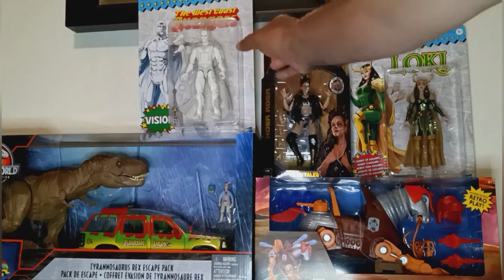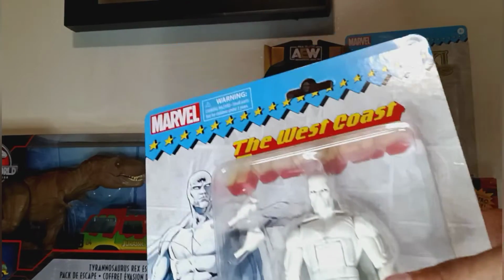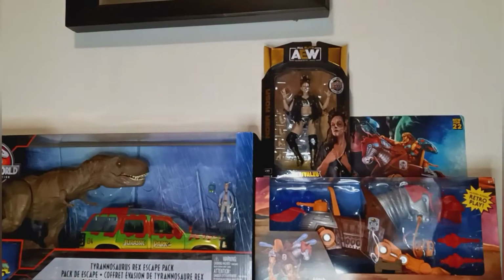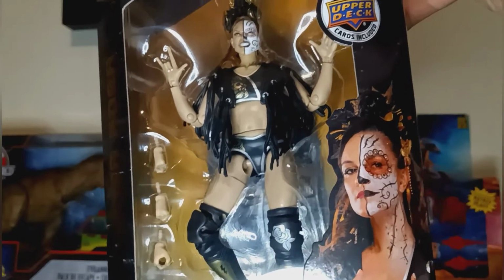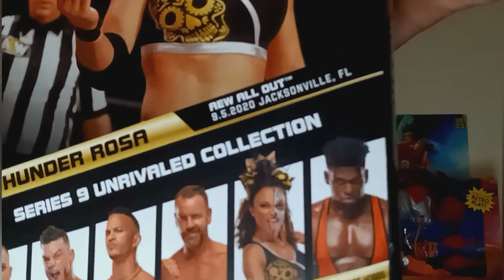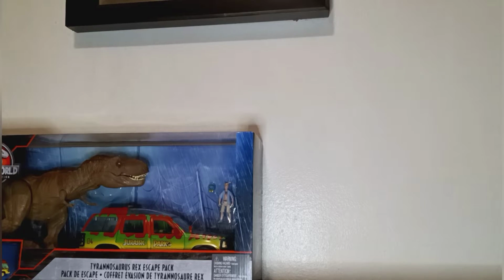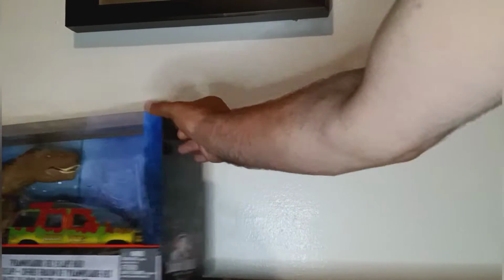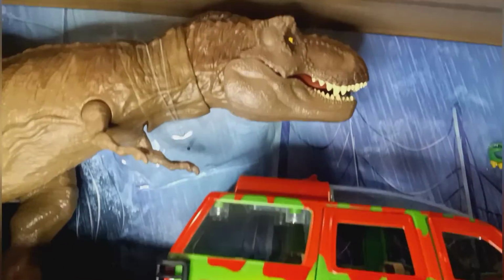MY NEW TOY HAUL !!!! TOY HUNTING @ TRULY URBAN & TARGET !!!! 50% OFF SALES @ 🎯 !!!!